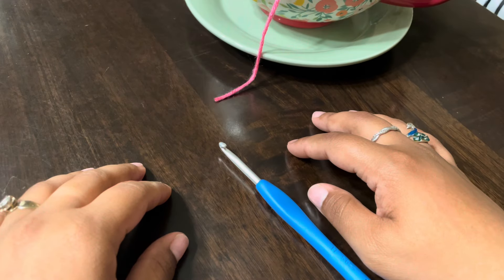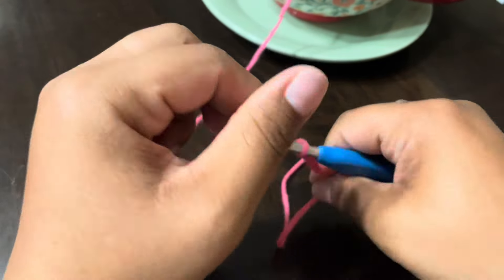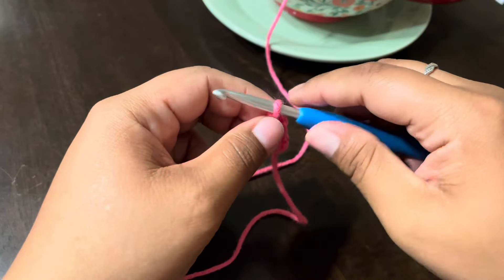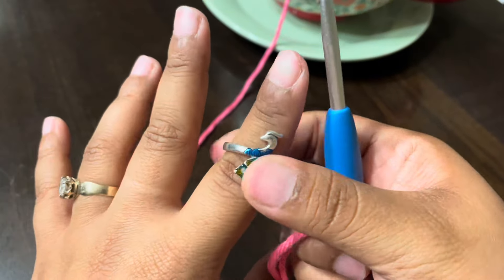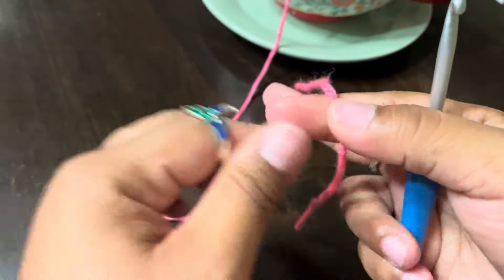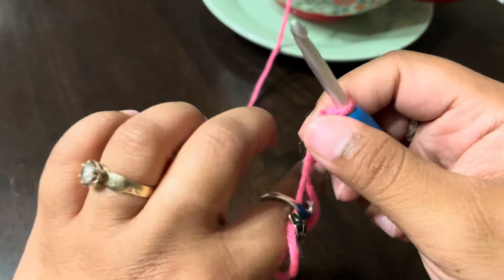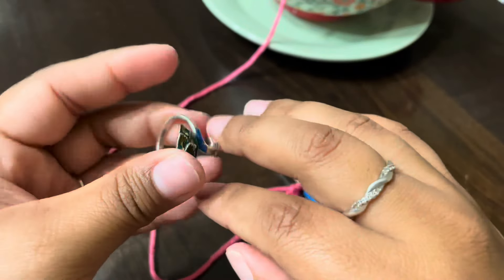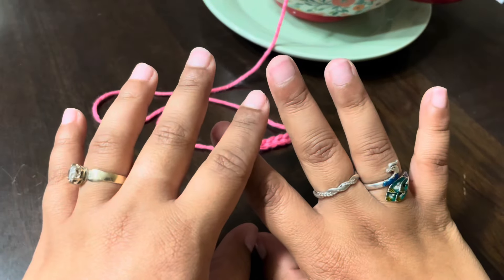Crochet Peacock Ring Trial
I do believe this ring is not for everybody, and this attempt did not go over so well for me lol
I don’t usually wrap my yarn around my finger so before trying it out I kind of knew this wasn’t going to work BUT I wanted to see what it was all about any ways!